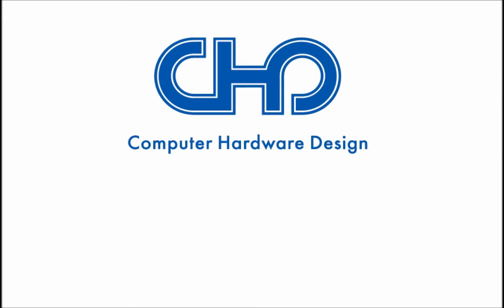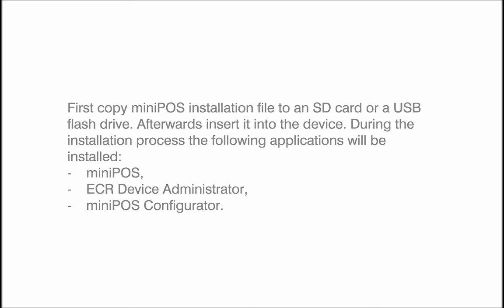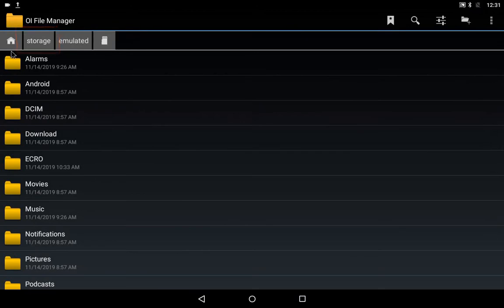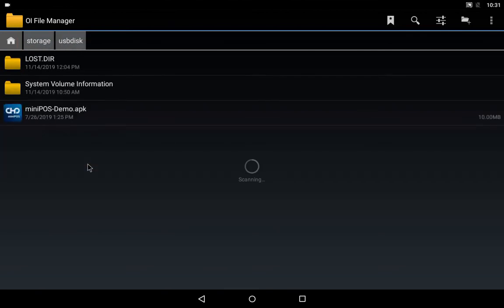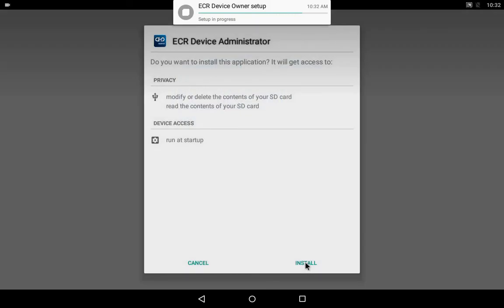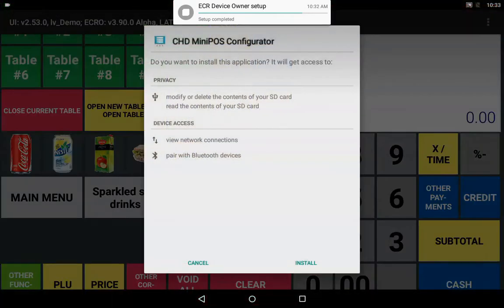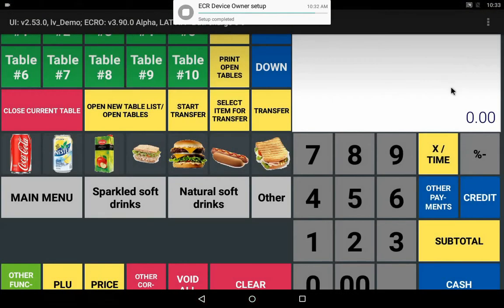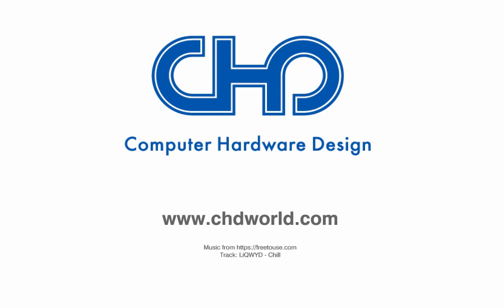How to install CHD miniPOS and register licence?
In this video you will learn how to install CHD miniPOS software and register licence.